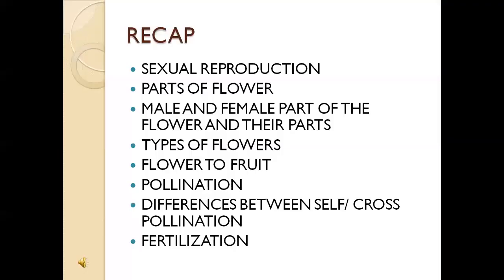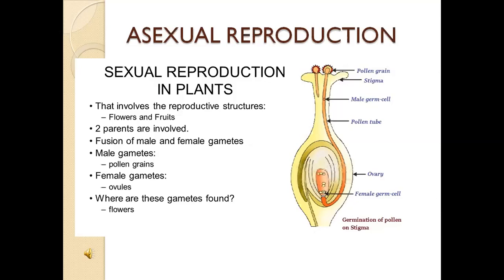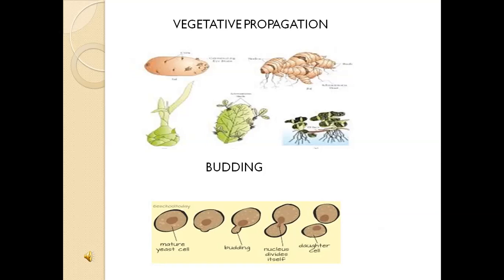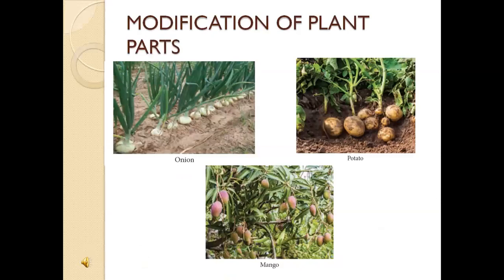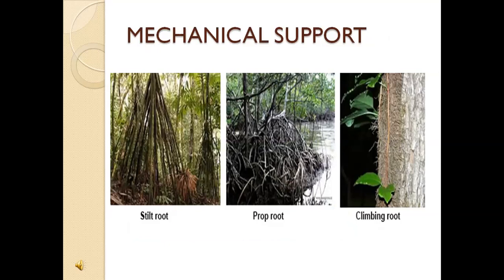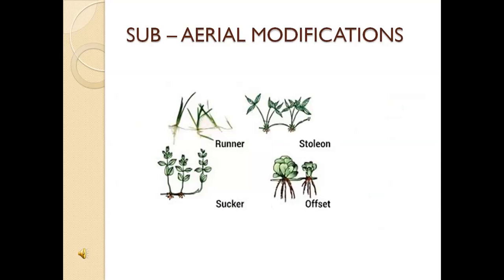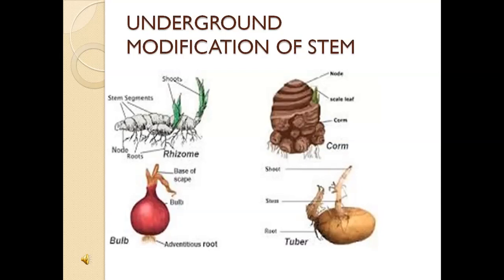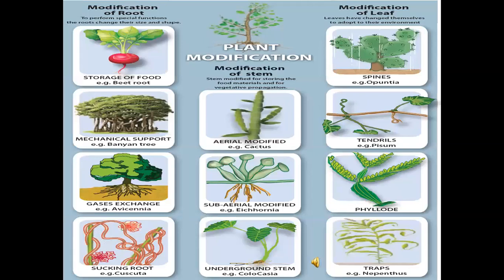CLASS 7 SCIENCE Mrs.R.NIRMALA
REPRODUCTION AND MODIFICATION IN PLANTS